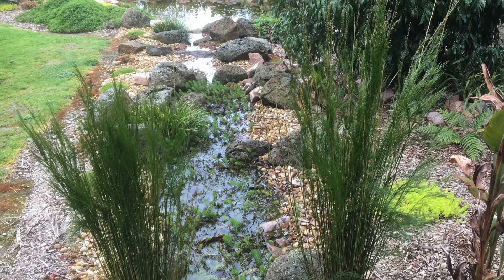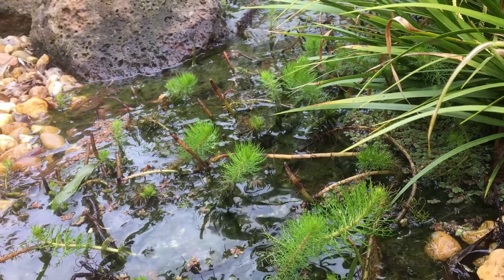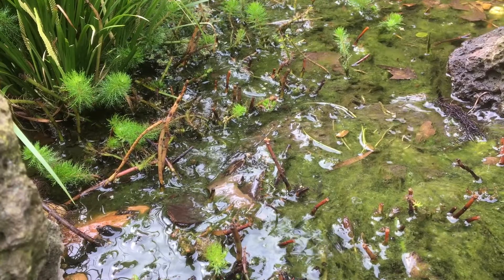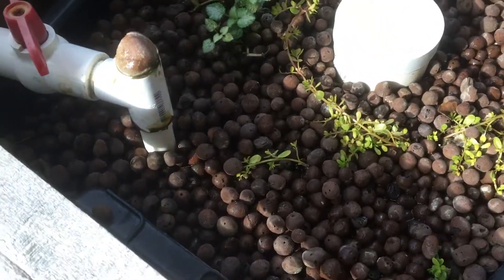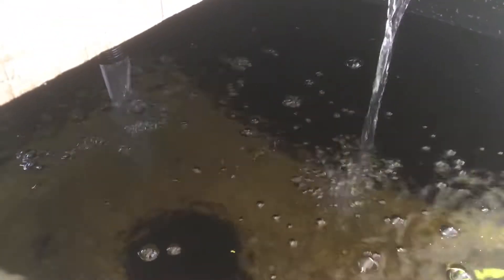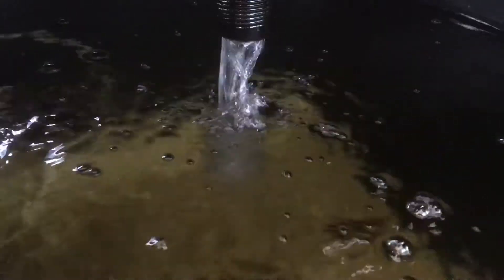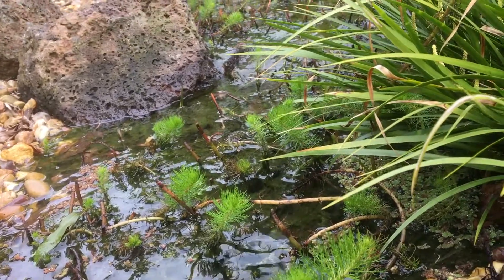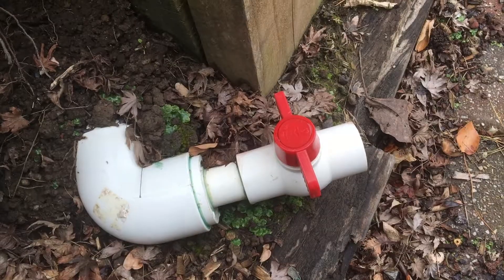Bog filter flow rate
This is a quick video explaining what I've found to be the ideal flow rate for a bog filter.

To learn more about building and maintaining a successful backyard fish pond